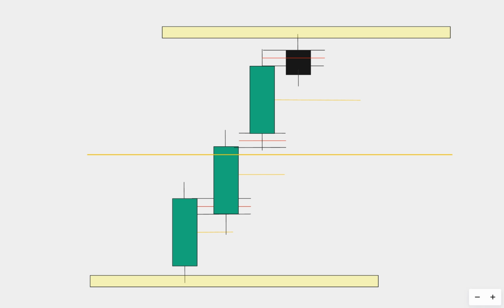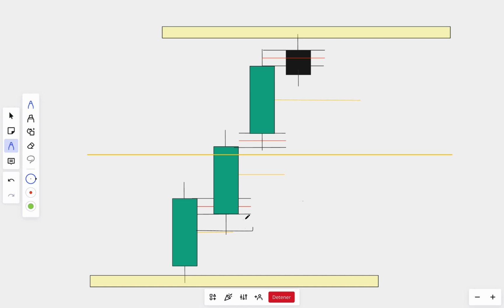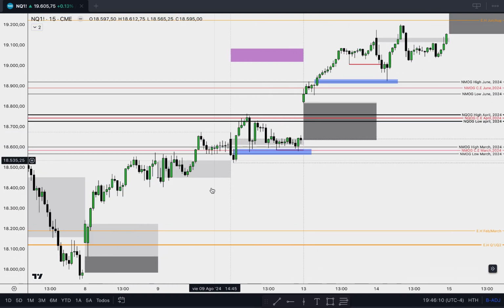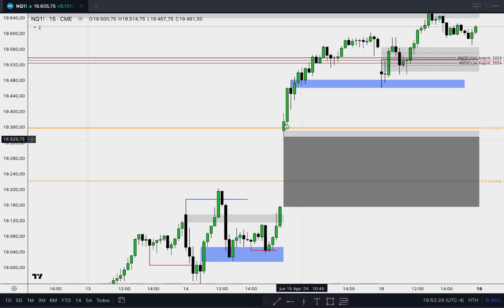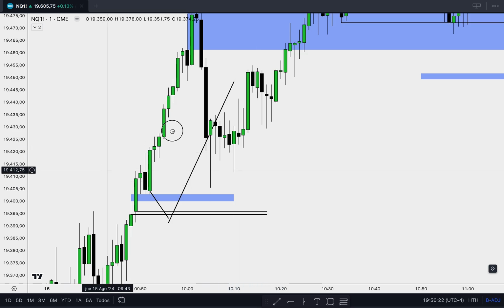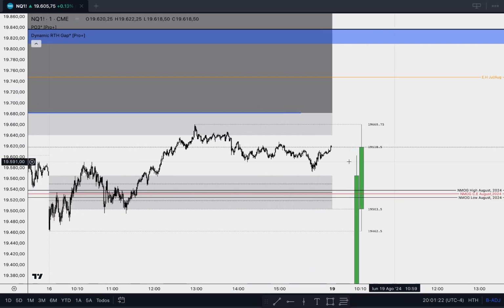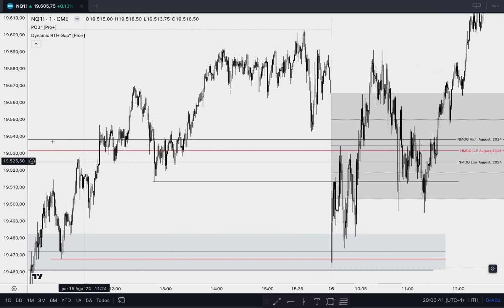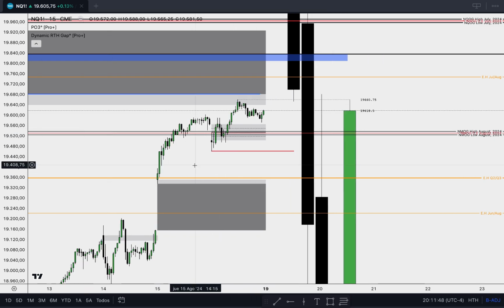DAILY BIAS - GAP THEORY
In this video, I show you how to use the gaps I've mentioned in previous videos to establish a directional bias.

I introduce two of the three models I employ, giving you a broad overview.